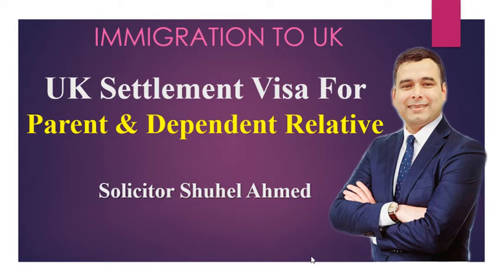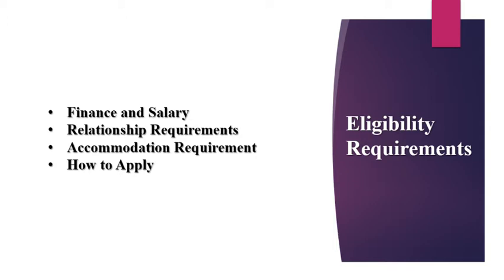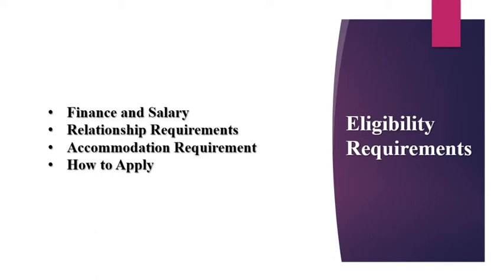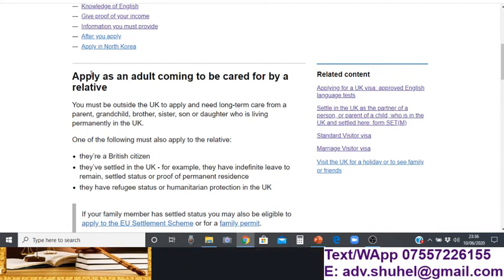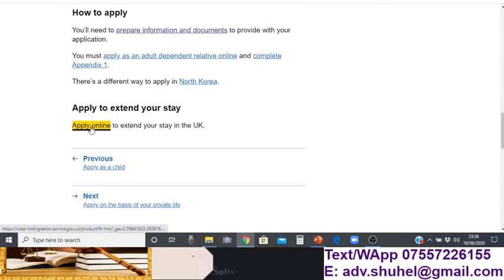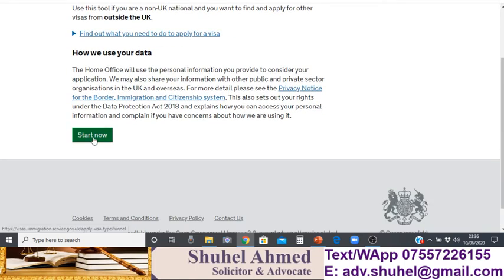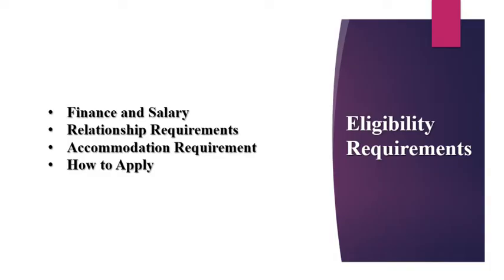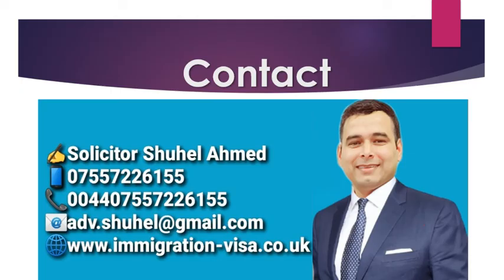UK visa for parents of British citizens